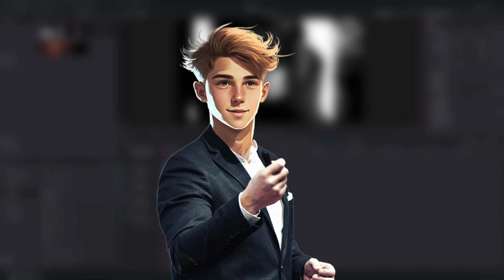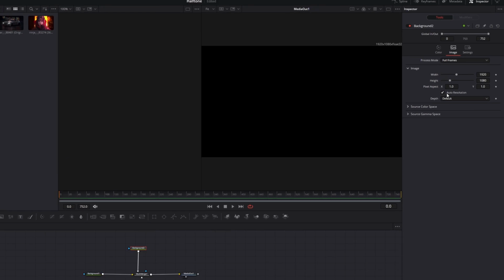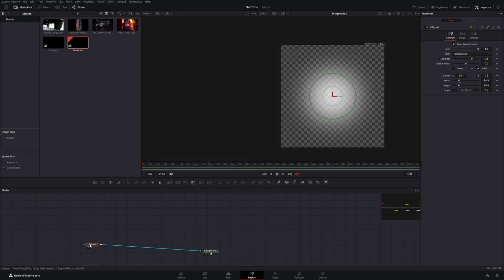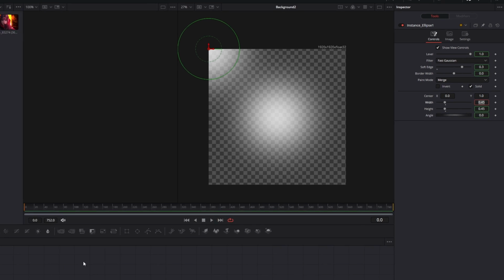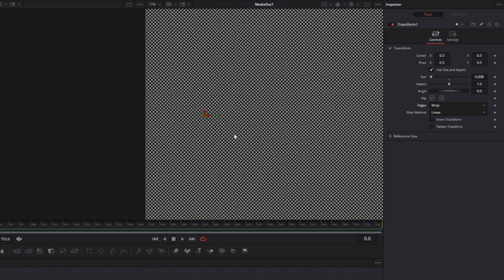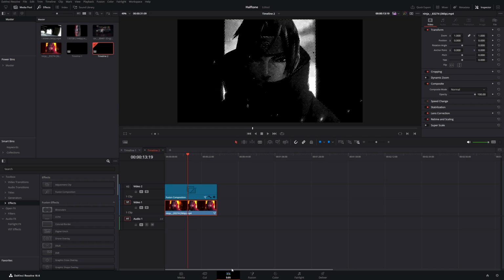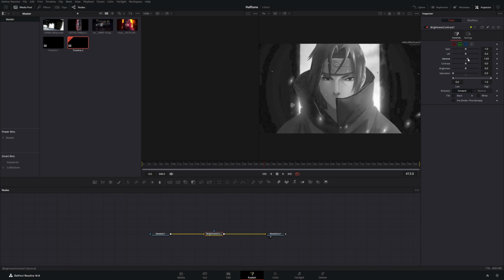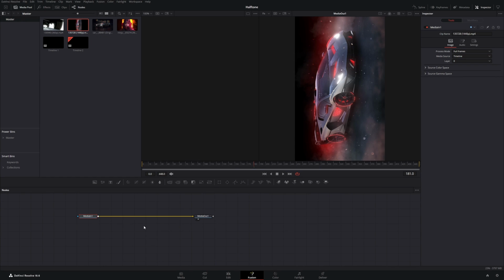Create a DOTTED HALFTONE Comic Effect | DaVinci Resolve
In this tutorial I will show how to create the dotted Halftone Effect in DaVinci Resolve.

Super FAST Editing PC
Graphics Card
64GB of RAM
Internal SSD
Water cooler
1000w Power Supply
PC Case